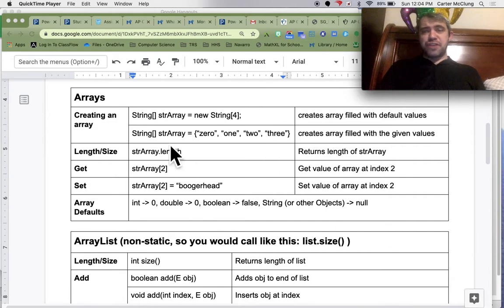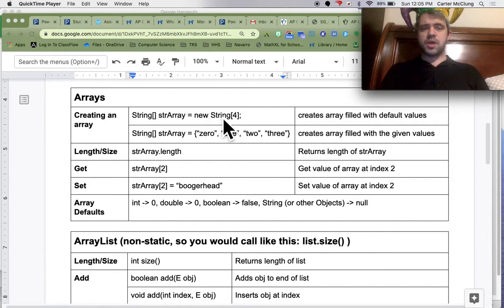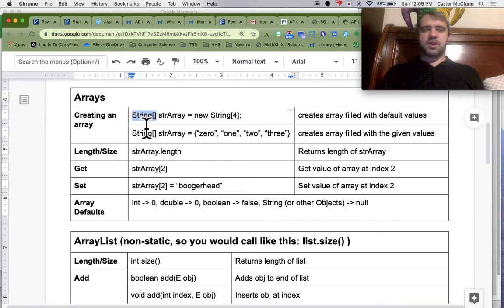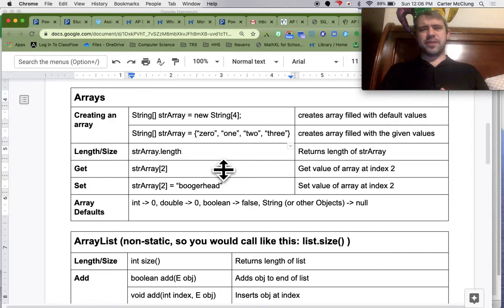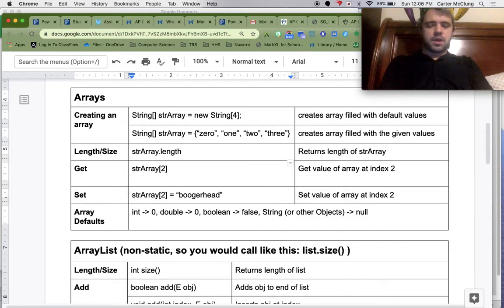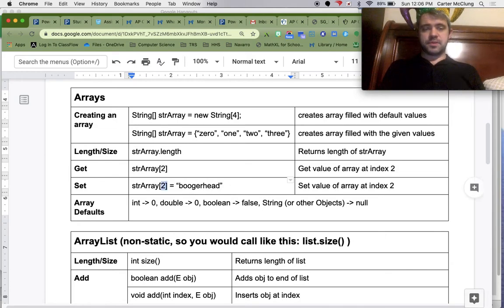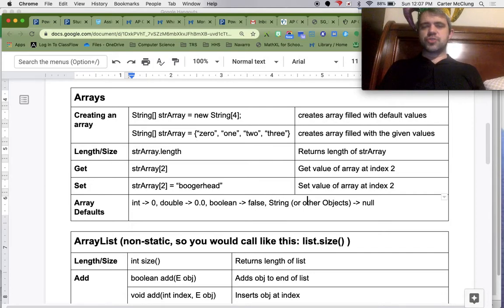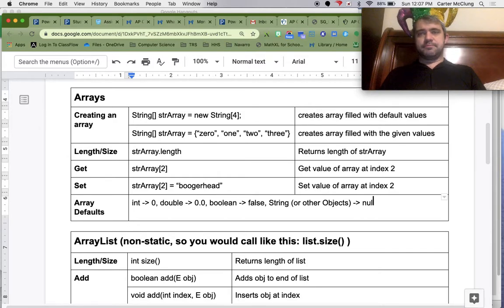Reference Sheet Review Arrays